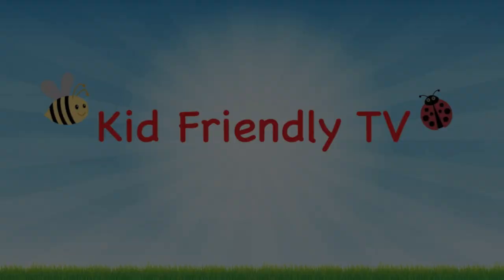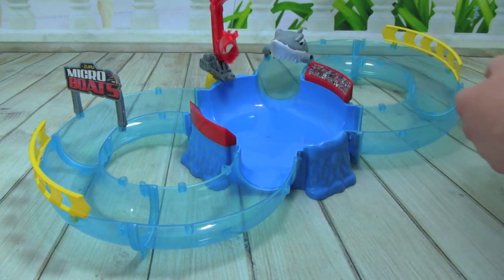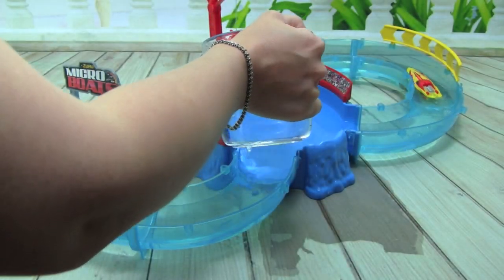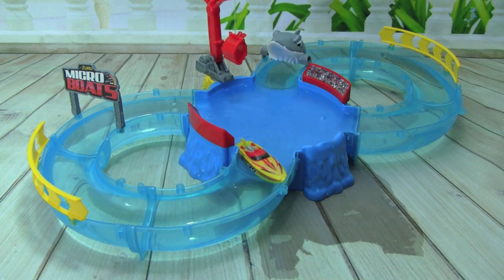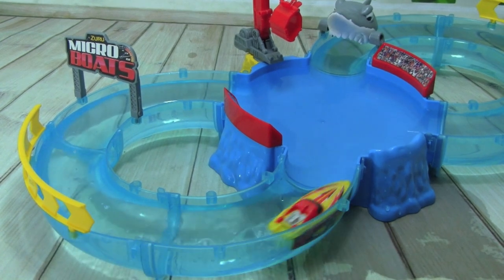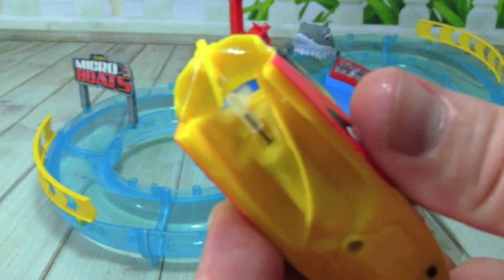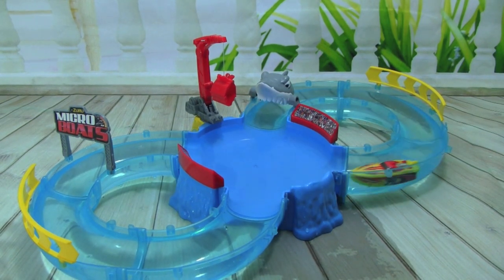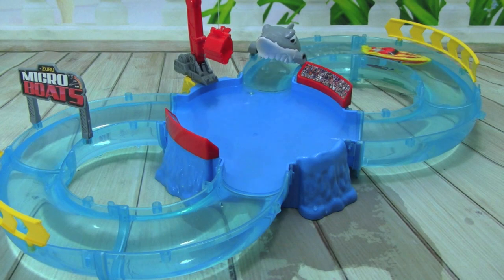Zuru Micro Boats Racing Track Playset WATER TOYS for Kids FUN SHARK ATTACK TOY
Zuru Micro Boats Racing Track Playset water toys for kids!  Kid Friendly TV unboxes, reviews, and has play time with the new “Zuru Micro Boats Racing Track”.  The Zuru Micro Boats Racing Track is a fun water toy for kids.

This toy is water activated!  The boat will race around the track all by itself.  It’s so much fun.

Build the Zuru Micro Boats Racing Track Playset, fill with water, and let your boat go!  Watch the boat race around the figure 8 track and even come through a sharks mouth.

Check out family game night with another new 2016 Lion Guard game, the Lion Guard Matching Game

Lion Guard Protect The Pridelands

Disney Junior Fun Games YouTube Video For Kids